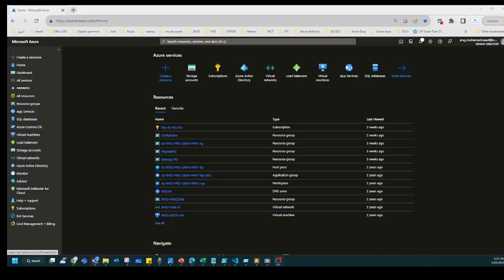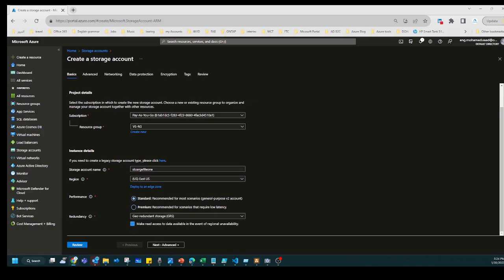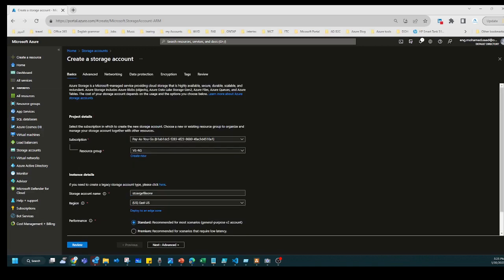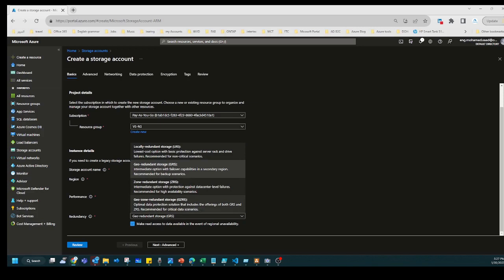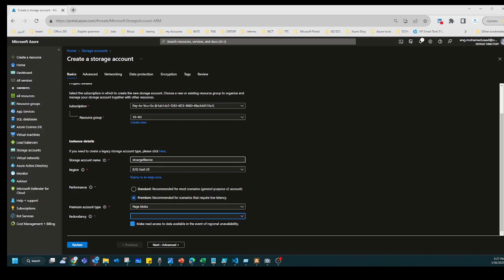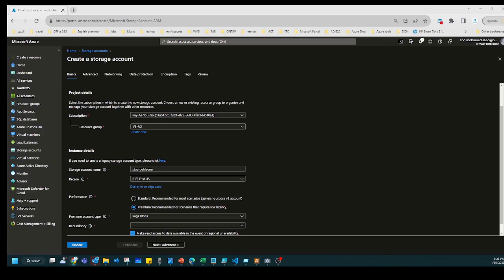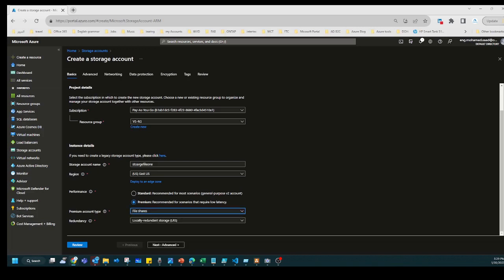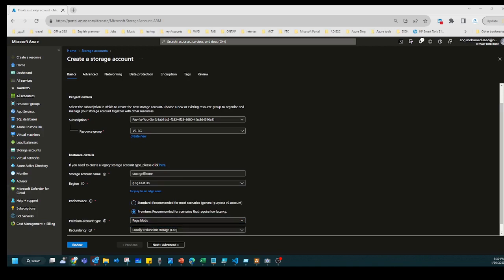What is different between a Standard account and a premium file shares storage account. ?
Standard general purpose v2 storage account or a premium file shares storage account.